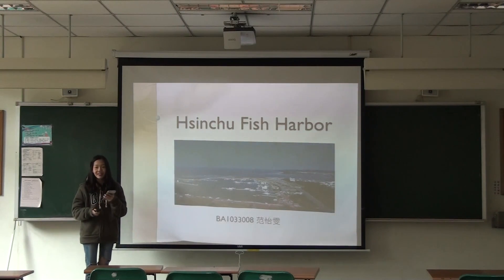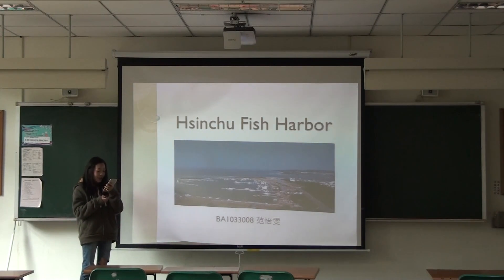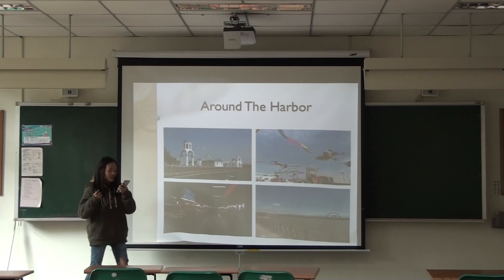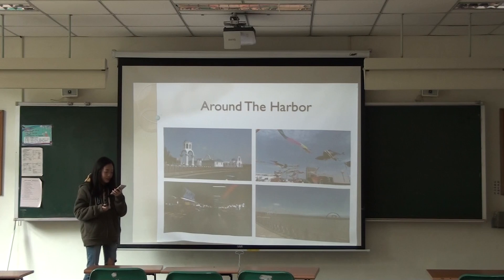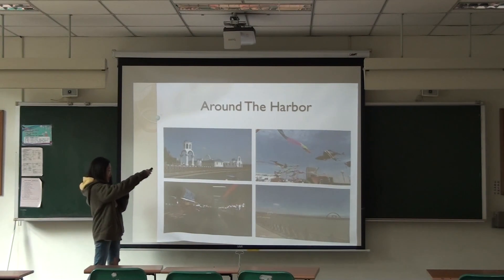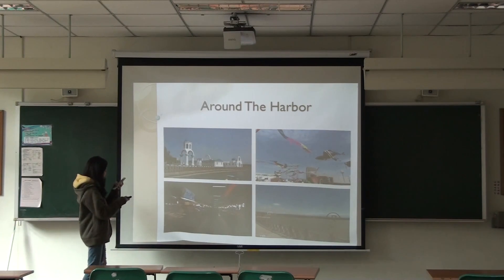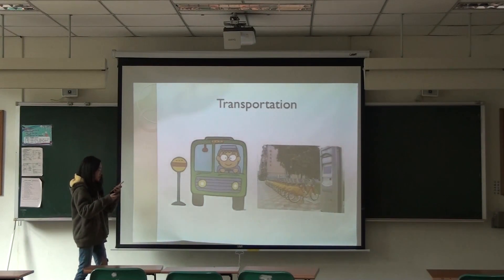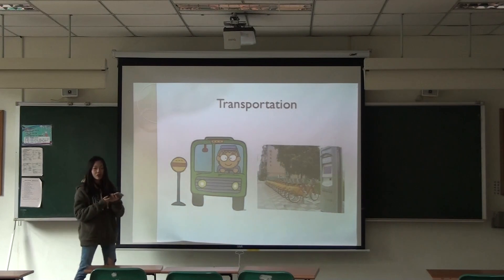本土文化外語導覽 台灣景點 The Hsinchu Fish Harbor